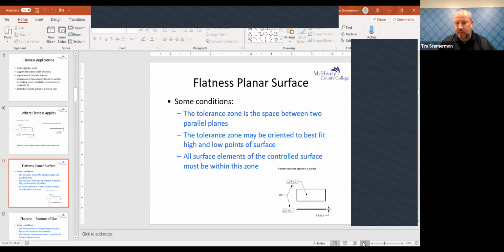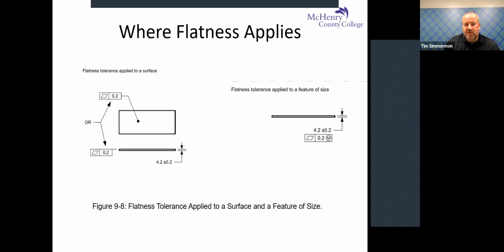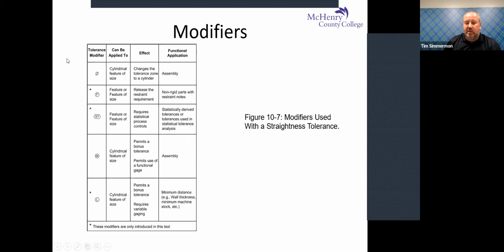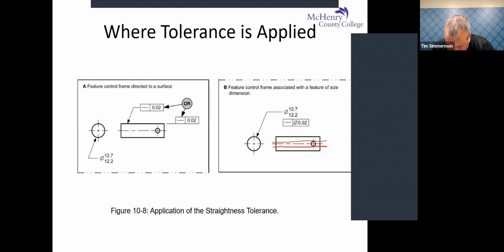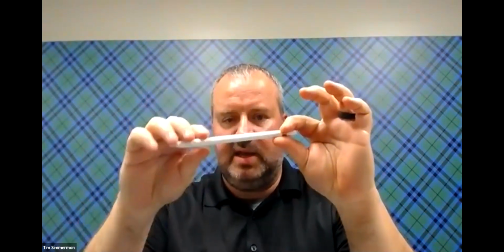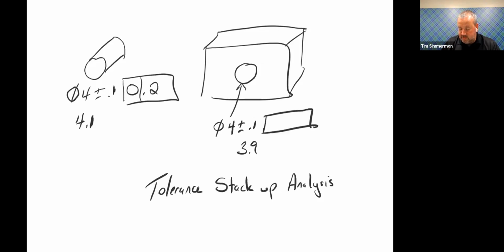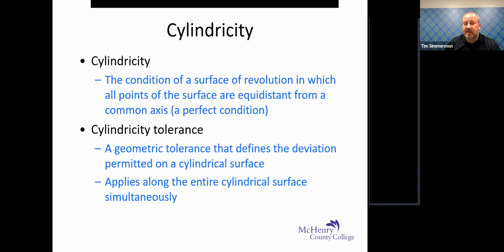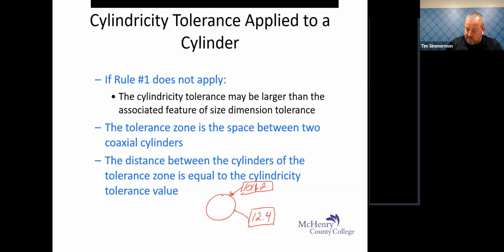AET 158 Summer Zoom Meeting 5 27 2020